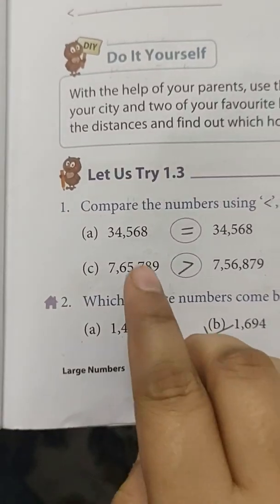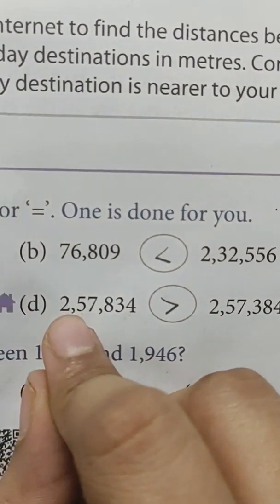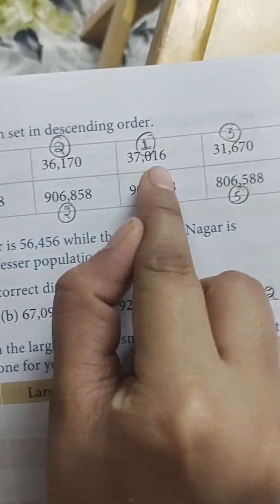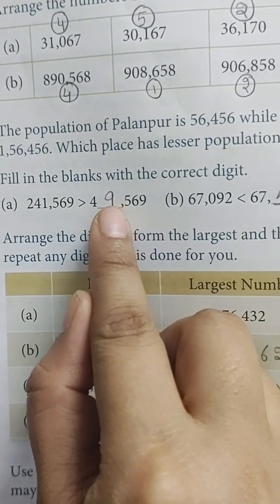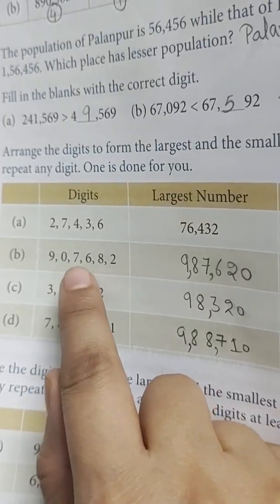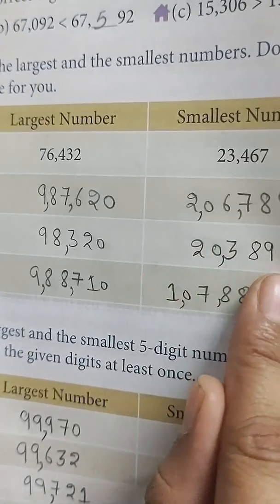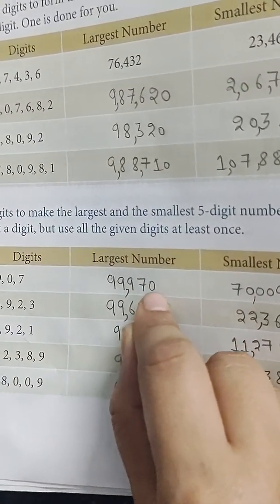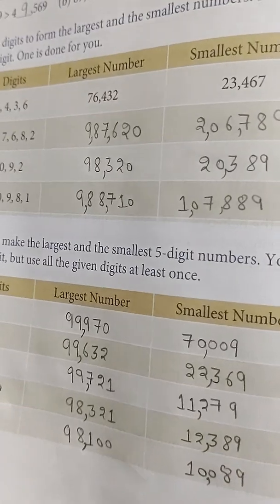class IV , Exercise -1.3, questions - 1 to 7